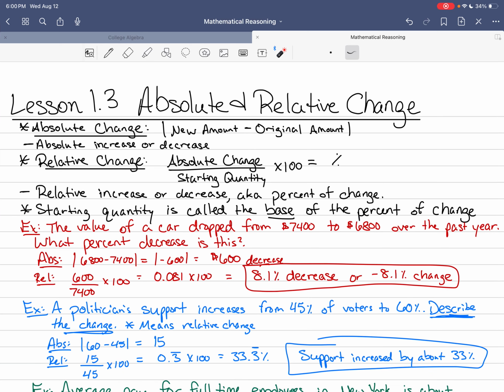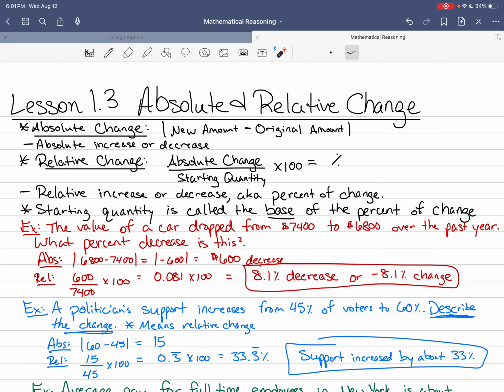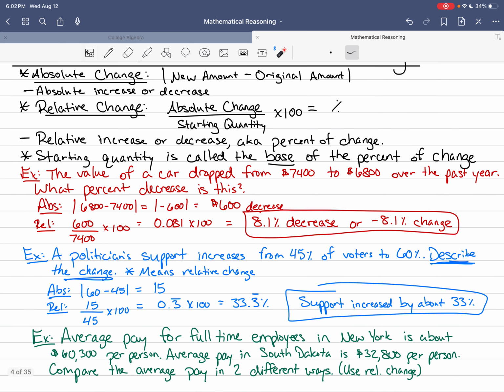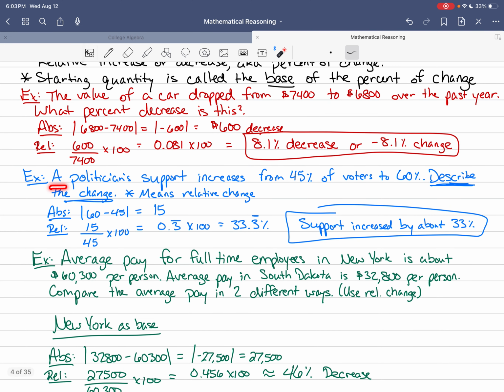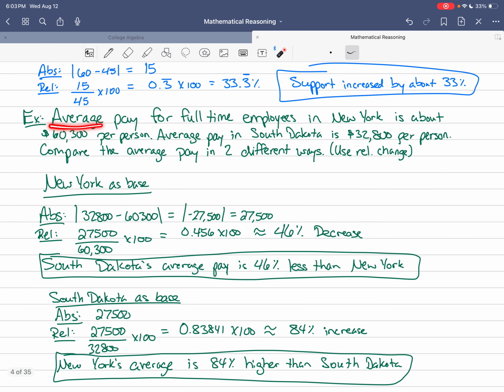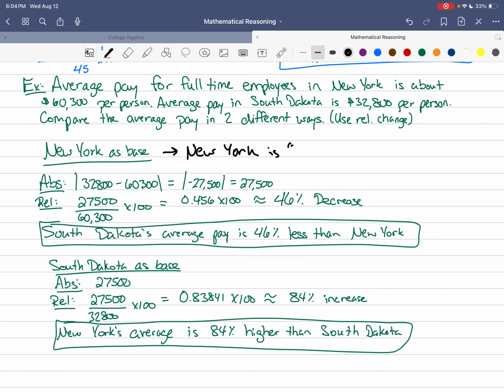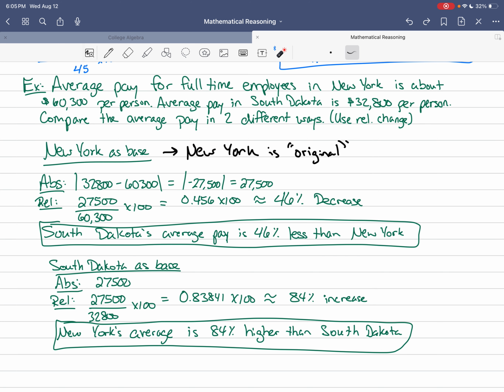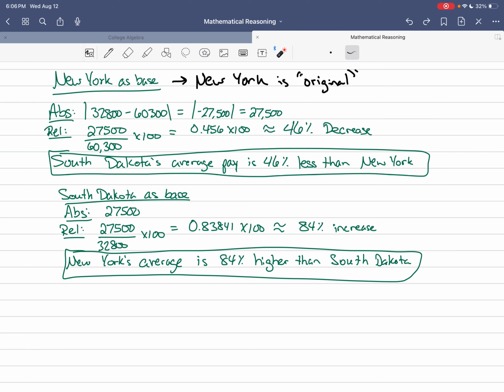Mathematical Modeling & Reasoning Lesson 1.3 Absolute and Relative Change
We discuss absolute and relative change.